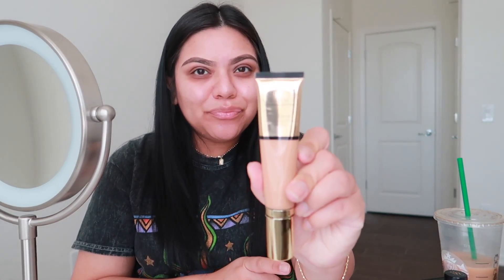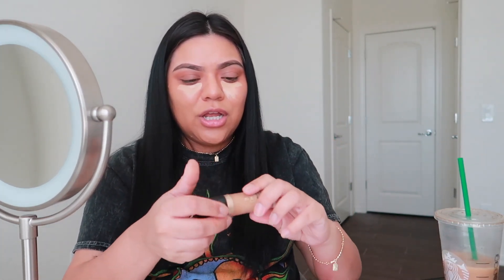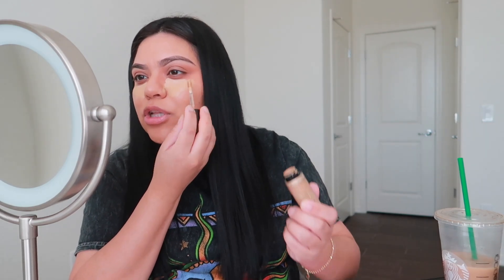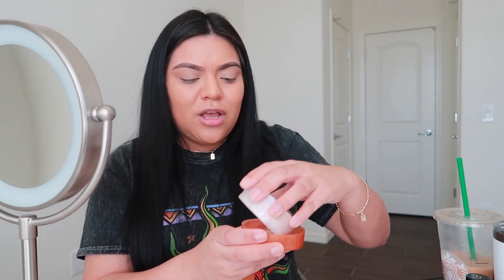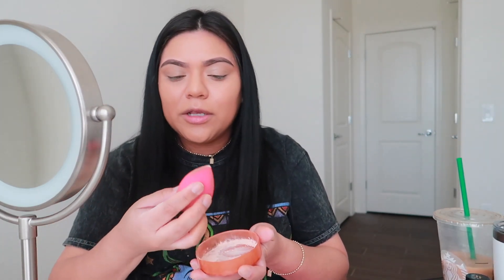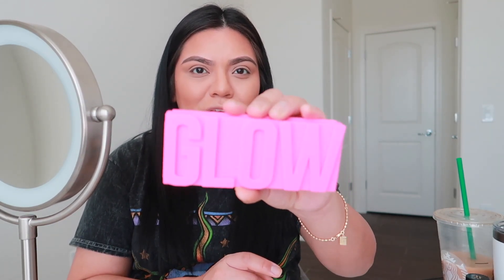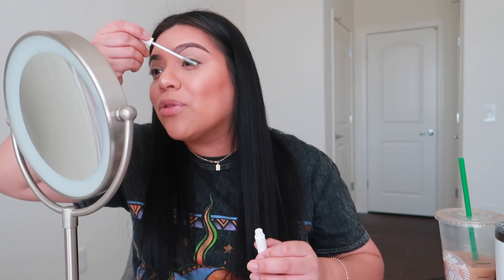CHATTY GRWM | USING & REVIEWING MAKEUP PRODUCTS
I hope y’all had a beautiful Mother’s Day weekend. I wanted to share on video some of the new makeup products I’ve gotten and just chat with you guys about my pregnancy and how it’s been going. I don’t plan to do one dedicated video on my pregnancy because I don’t find those videos very interesting so I’ll be doing updates on my beauty videos. It’s like chatting with a girlfriend.

PRODUCTS MENTIONED:
Milani Prime & Protect Primer
Estée Lauder Futuristic hydra foundation (honey bronze)
Fenty Beauty Concealer
Too Faced Born this way Cookie concealer
AirSpun Extra Coverage Powder
Anastasia Beverly Hill pomade Dark Brown
Nars ginger concealer
Hourglass Radiant Bronzer
Fenty Bajan Gyal Bronzer
GlamGlow Highlighter
Lancôme lash primer
Too Faced better than sex mascara